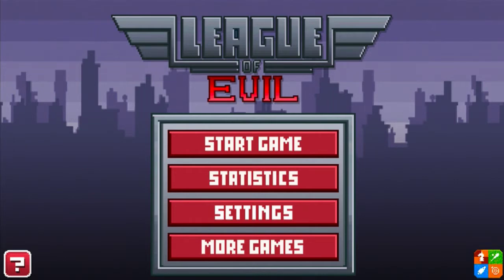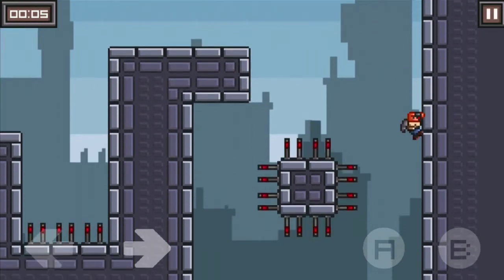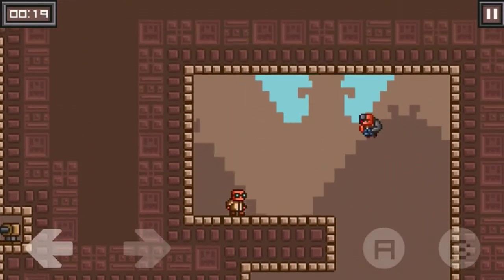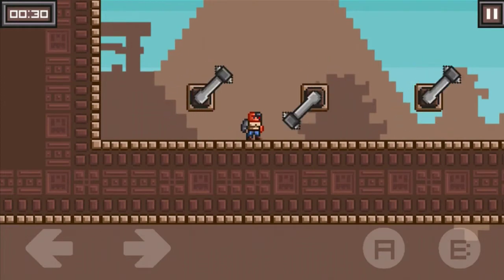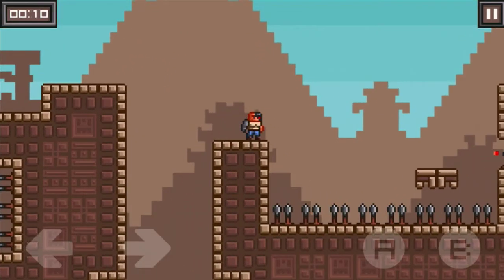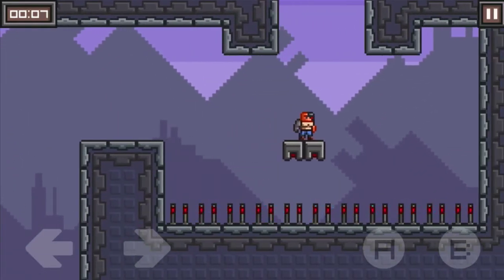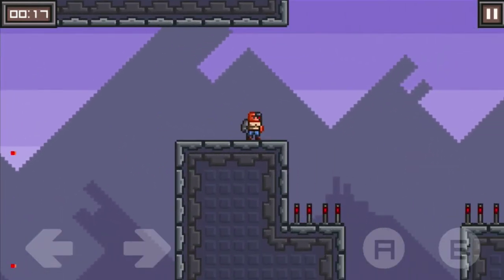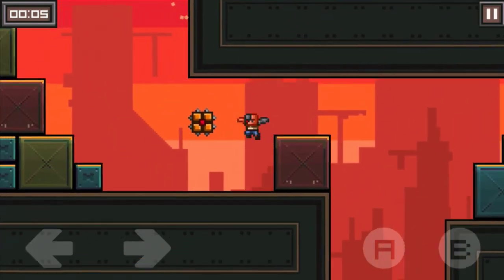League of Evil - iOS - Gameplay - Walkthrough - Let's Play - Part 1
League of Evil - iOS - Gameplay - Walkthrough - Let's Play - Part 1 - We take on the first chapter titled Weapon of Mass Destruction.